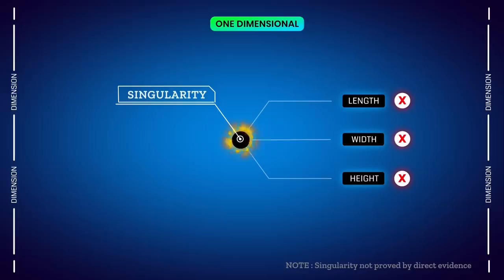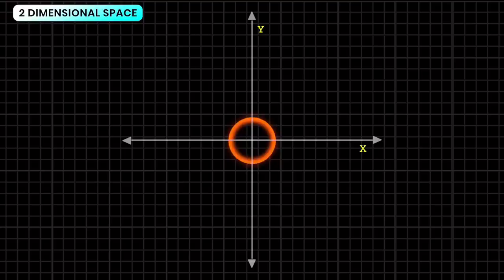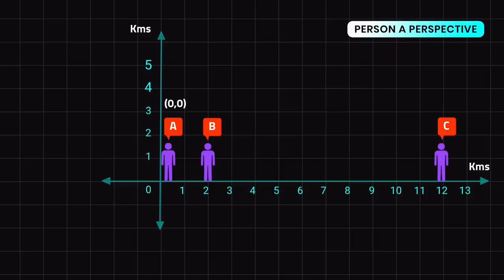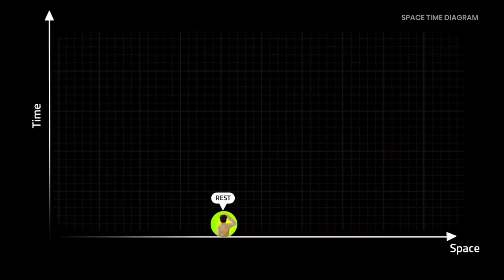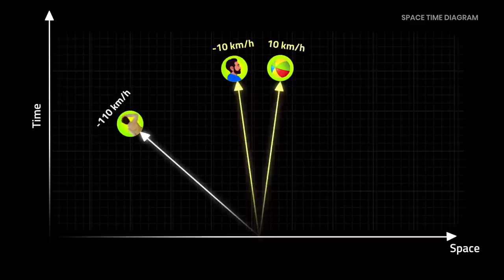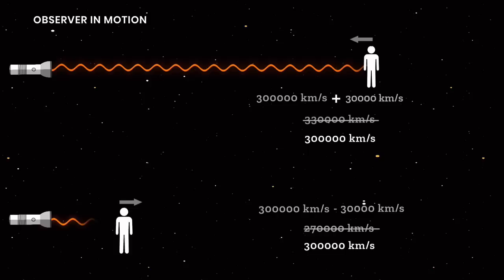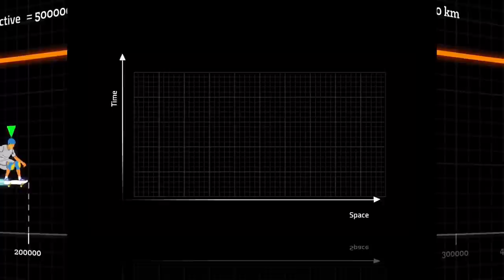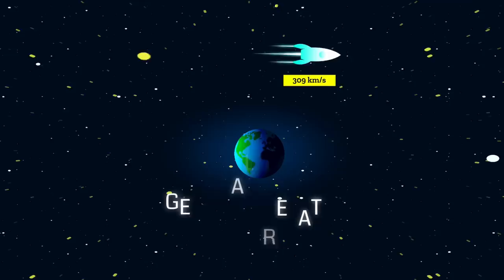Easy Way to Understand Special Relativity | Lorentz Transformation | Time dilation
Einstein asked question himself what a light wave would look like if you were to chase after it at exactly light speed. Since you and the light wave would be zipping through the space at exactly same speed, you would be keeping perfect pace with light. So from your perspective light should appear as though it wasn’t moving. So you should able to catch a handful of motionless light.

But Maxwell’s equation didn’t allow to catch the light. Because this equation doesn’t allow light to appear stationary. It means speed of light is constant. No matter the observer in motion or not, it always get measures 300000 km/s.

And einstein was well aware about that. And then he realized, if space is absolute, the speed of light would not be same for all observers. To maintain the speed of light constant space stretches or contracts. This is called Special relativity theory. Not only space, but time also stretches called time dilation.

In this video i tried to explain how space and time works when object is in motion with spacetime diagrams (Lorentz transformation).